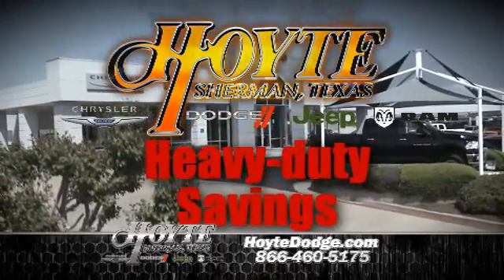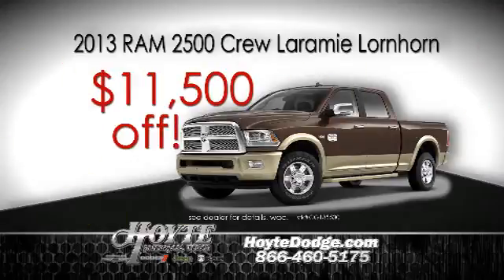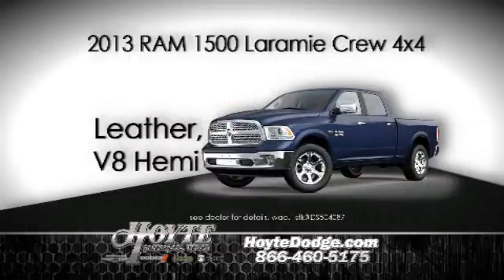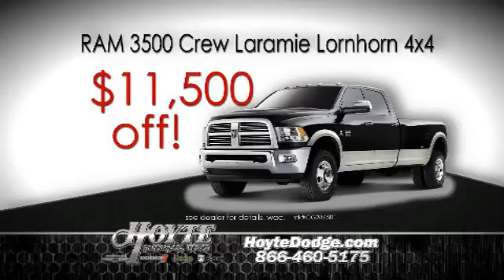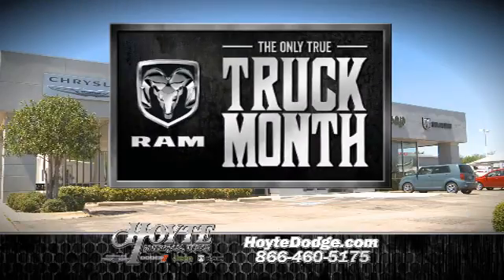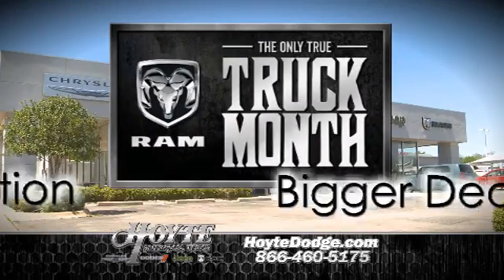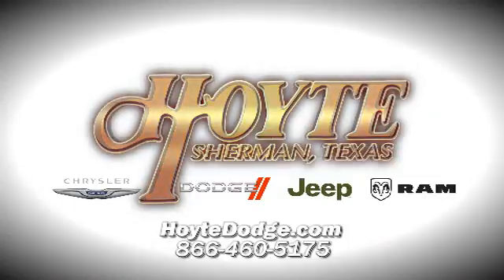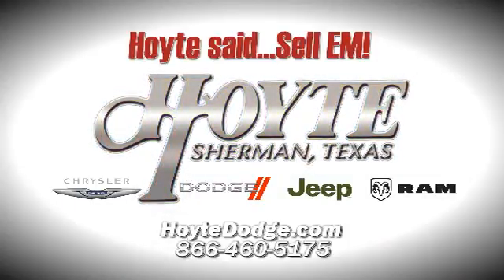ram truck month ada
Come take advantage of these great deals like this!
Hoyte Dodge would like to invite Ada Oklahoma to our Truck Month Event.